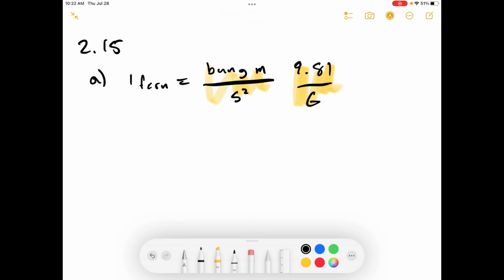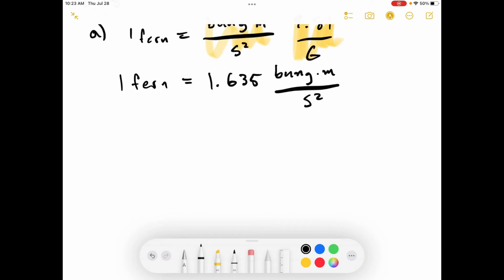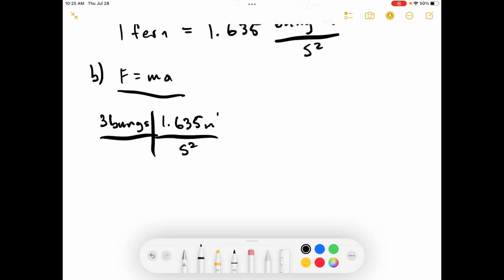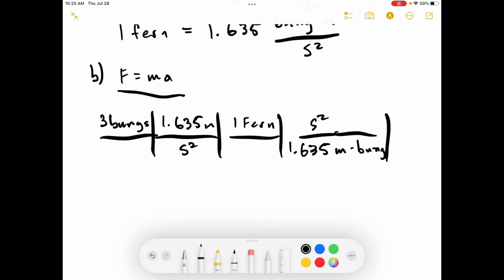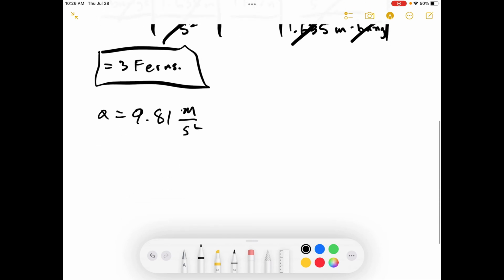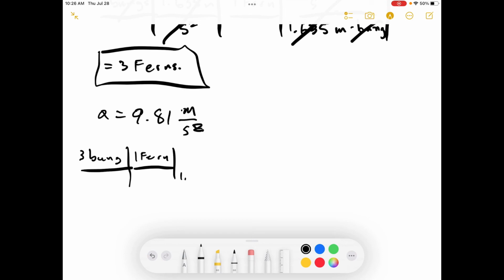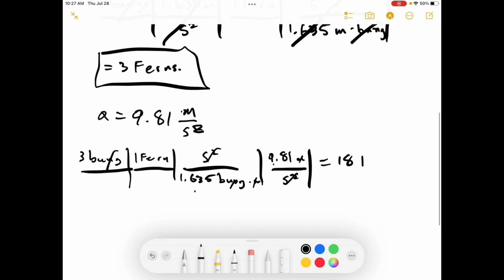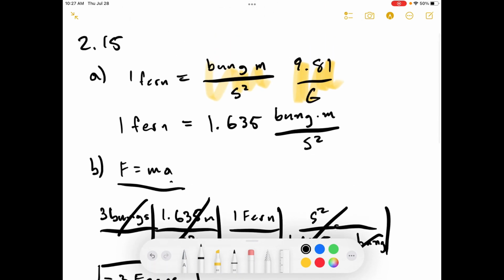TEP - Elementary Principles of Chemical Processes Third Edition - Problem 2.15 - Episode [015]